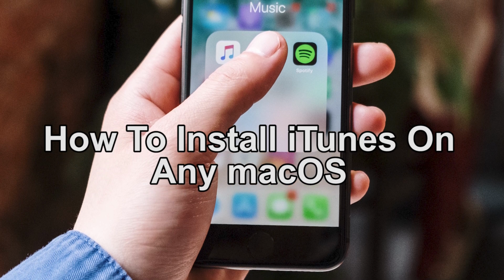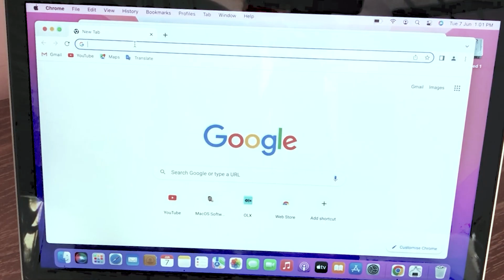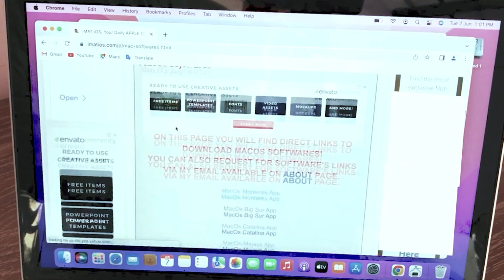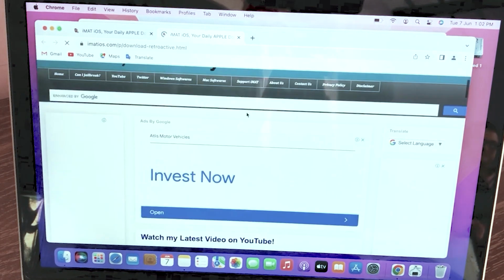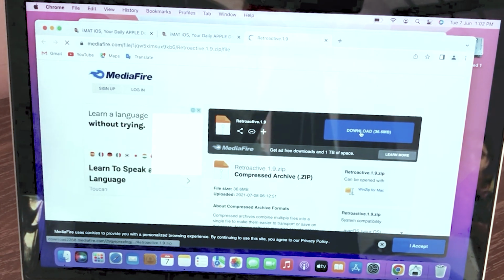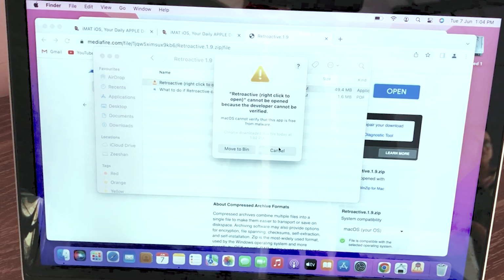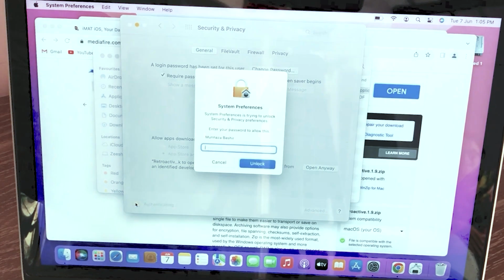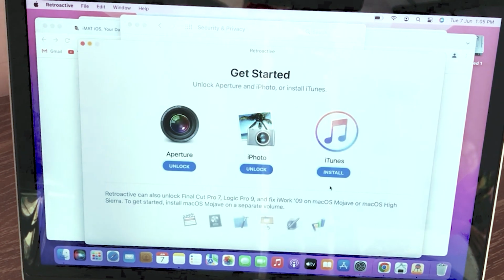How To Install iTunes On Any macOS 💻 || FULL GUIDE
In this video, I am going to show you how to install iTunes on macOS. As you know that Apple removed the iTunes application starting from macOS Catalina. So, there is no iTunes App for macOS Catalina, Big Sur and Monterey. So, in this video I'm going to show you how to install iTunes on these macOS versions or any of the macOS version.